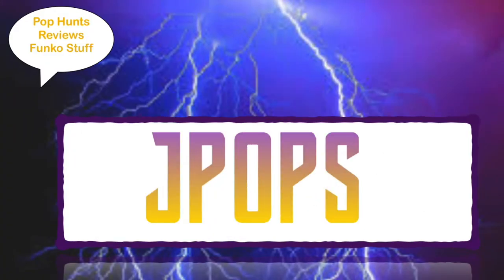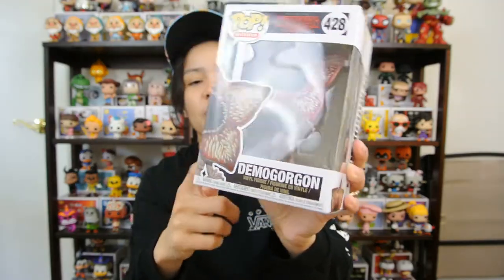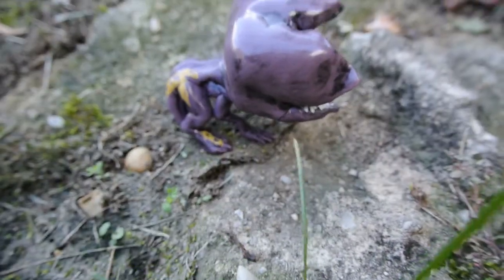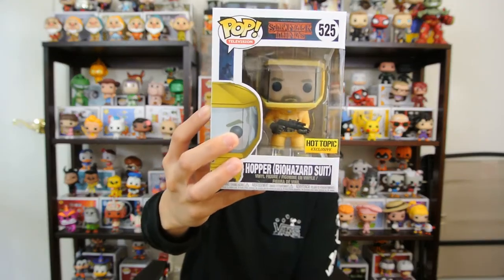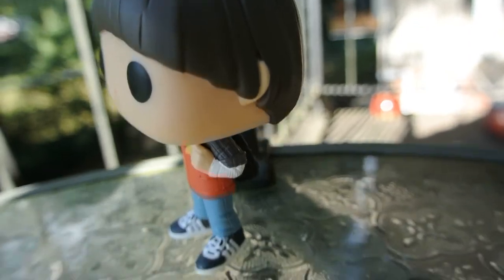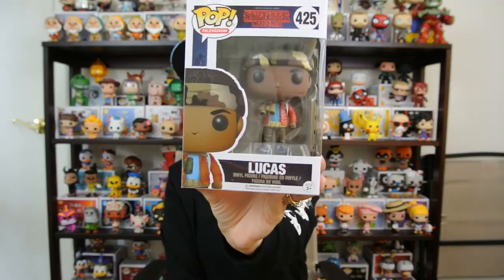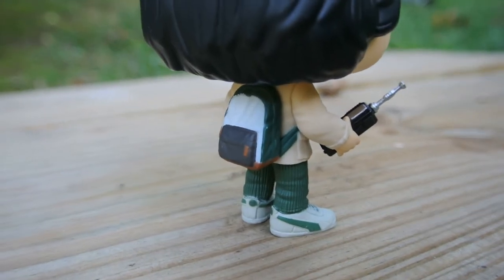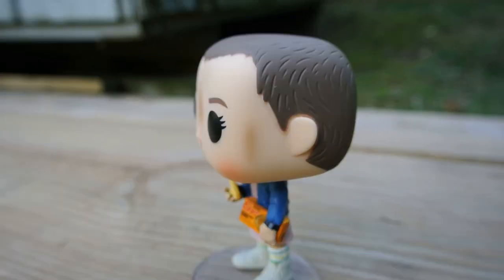Top 10 Stranger Things Funko Pops!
The top 10 Stranger Things pops in my collection!